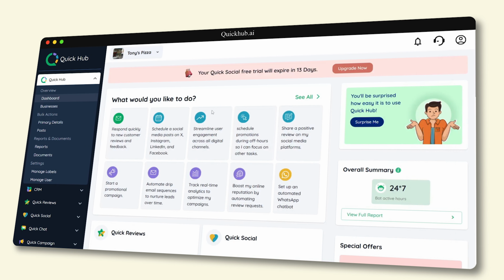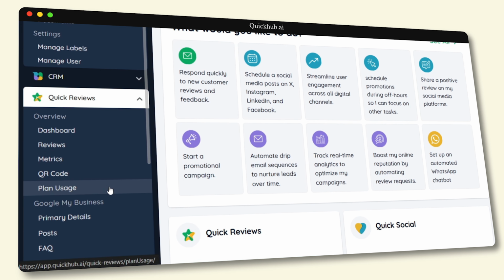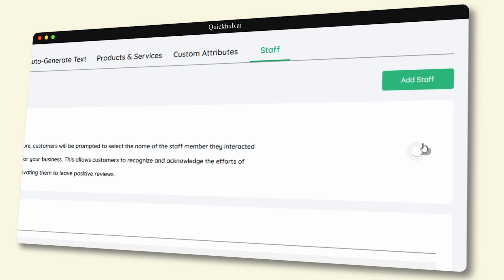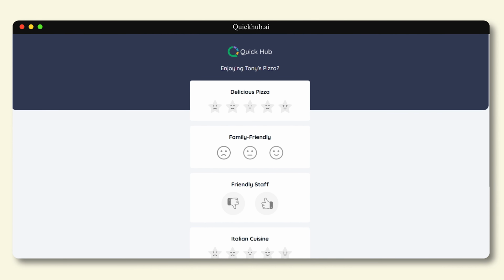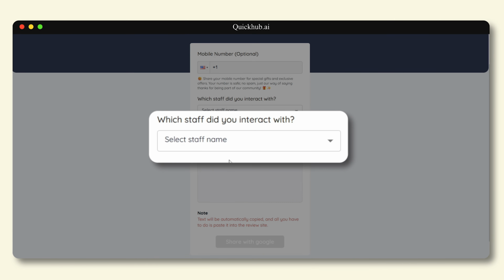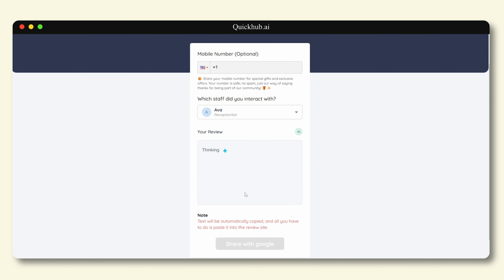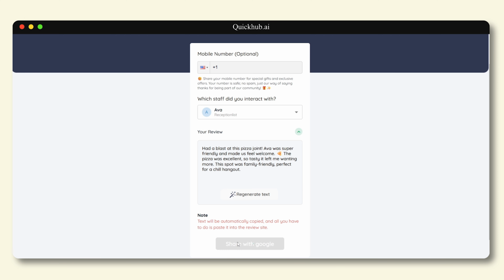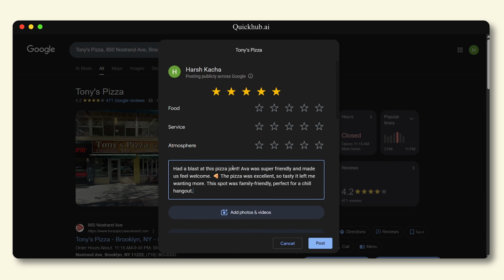How to Celebrate Your Team: Add QR Codes for Shoutouts in Quick Hub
Celebrate your team’s hard work with Quick Hub!

In this easy step-by-step guide, you’ll learn how to add QR codes for shoutouts so customers can recognize and appreciate exceptional service from your team members.

It’s a simple way to boost morale, encourage great performance, and showcase the amazing people behind your business.

You’ll discover how to:
- Generate and add QR codes for shoutouts in Quick Hub
- Make it easy for customers to share appreciation
- Use shoutouts to motivate your team and build trust with customers